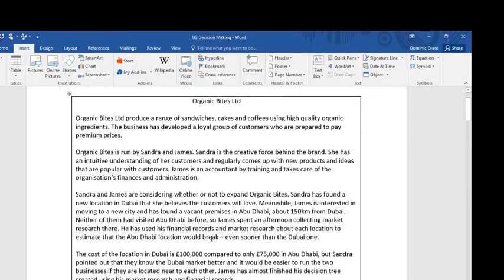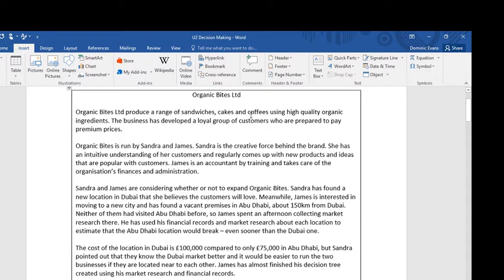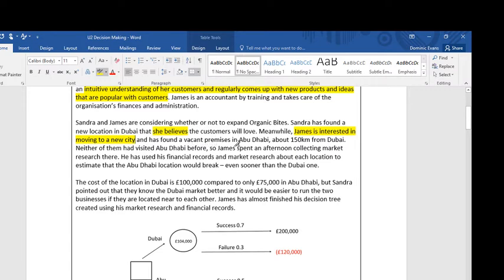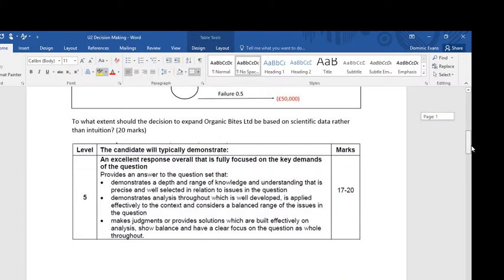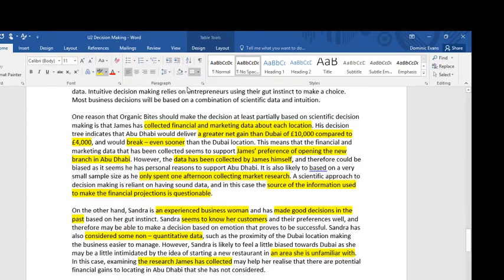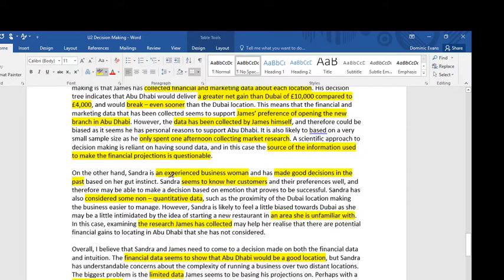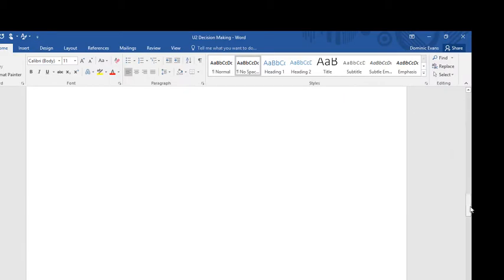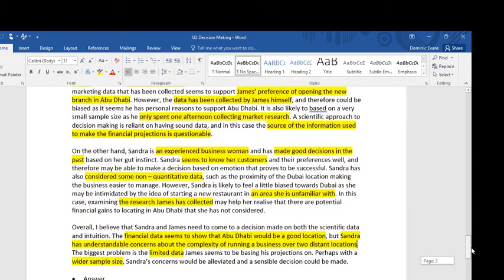Essay on Decision Making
This essay looks at scientific vs intuitive decision making, and considers how to read a case study.